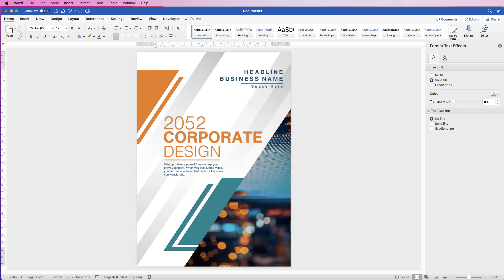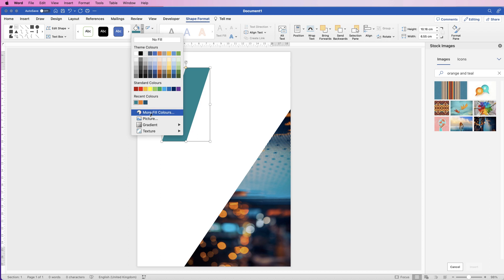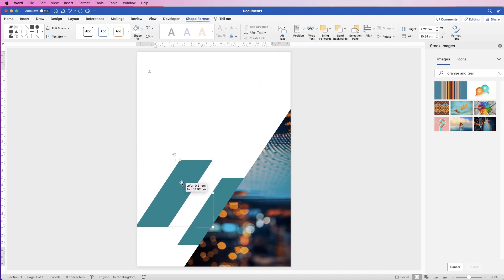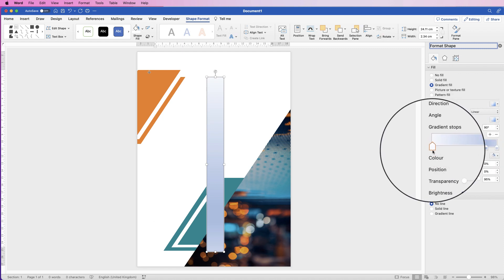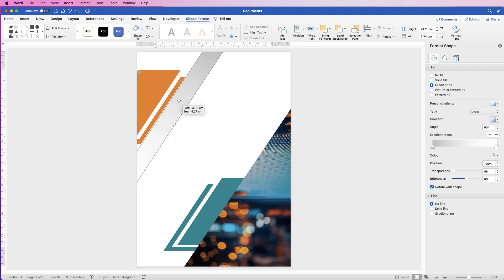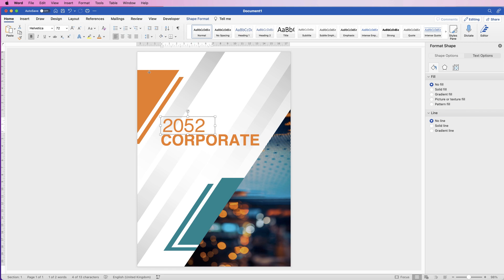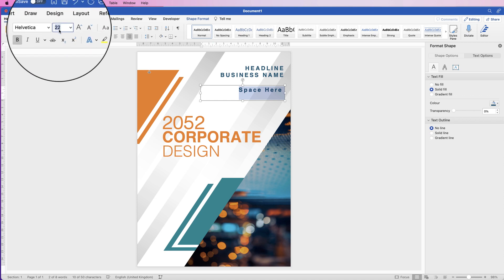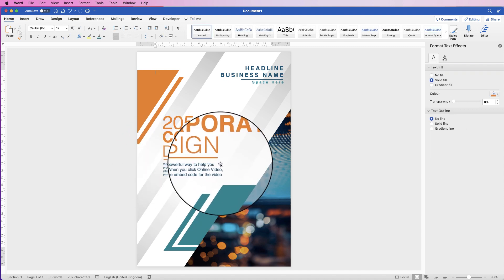Professional Cover Page in Microsoft Word - Save as a template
A tutorial full of each techniques and tricks to help you create a professional cover page in word.  A cover page can be used for reports, dissertations, college projects, homework and more.  Creating this cover page will teach you how to insert shapes, images & text as well as how to customise each element to suit your cover page taste.  You can match brand colours with images and shapes and customise text.  You cover page can then be saved as a document, PDF or template.